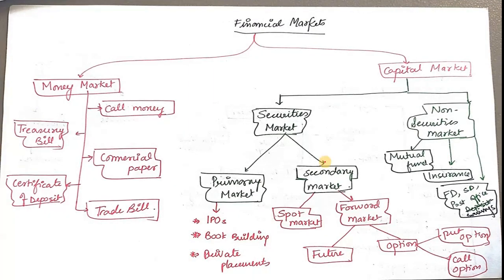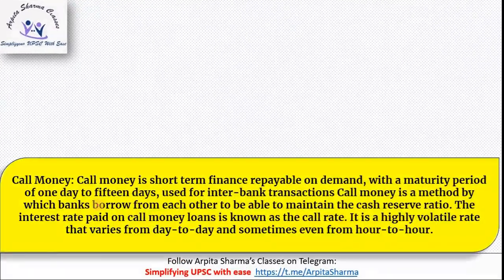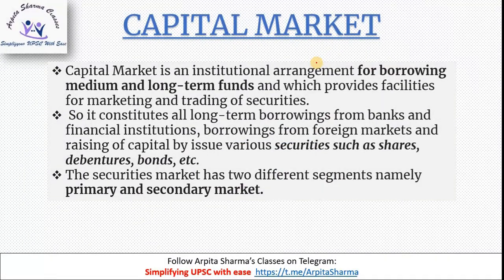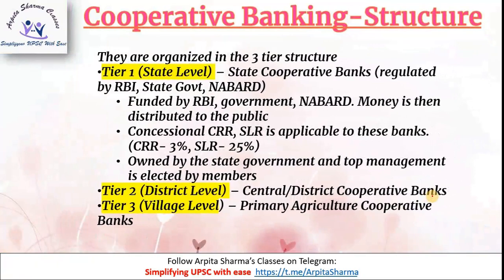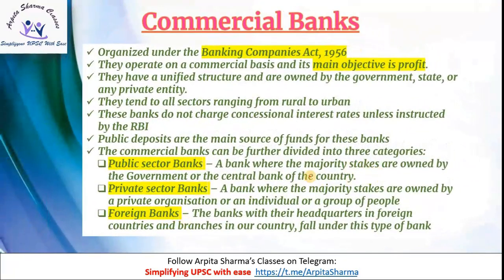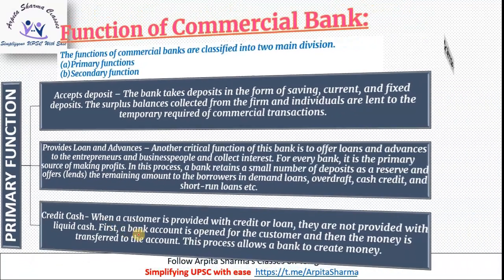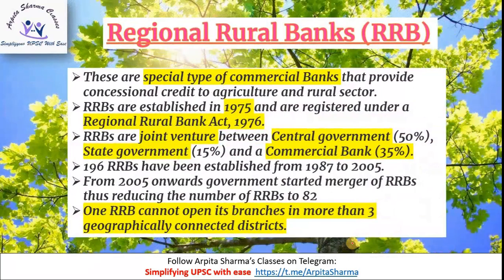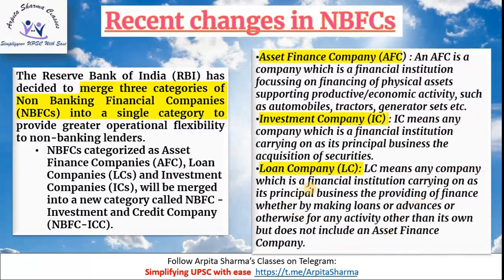Lecture 7 (Part 1 ) : Money and Banking | Indian Economy | By Anjali Ma'am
1. Learn from your favourite teachers | अपने पसंदीदा शिक्षक से सीखें
2. Dedicated doubt sessions | समर्पित समाशोधन सत्र
3. One Subscription, Unlimited Access | एक सदस्यता, असीमित एक्सेस
4. Real-time interaction with Teachers | शिक्षकों के साथ वास्तविक समय पर बातचीत
5. Unlimited Test Series and PDF Notes | असीमित टेस्ट सीरीज़ और पीडीएफ नोट्स
6. Full syllabus coverage | पूर्ण पाठ्यक्रम कवरेज
7. Download the videos & watch offline | वीडियो डाउनलोड करें और ऑफ़लाइन देखें |